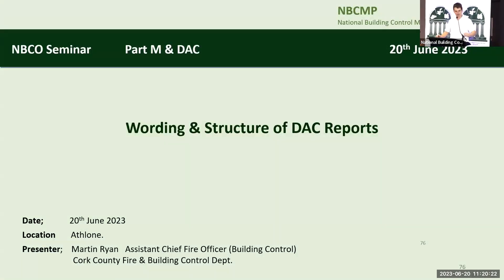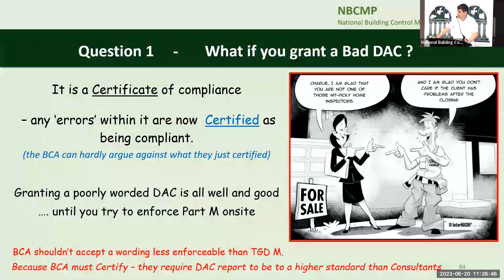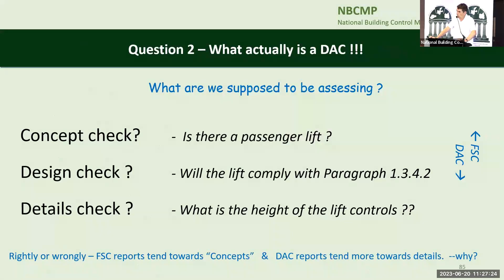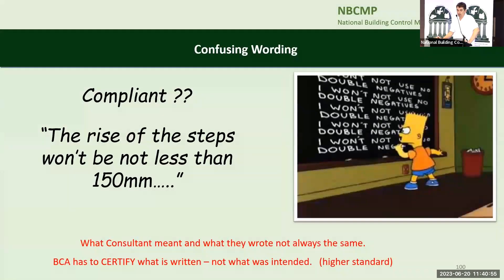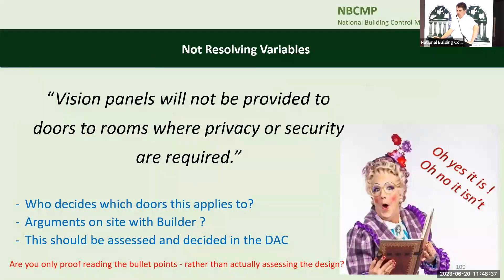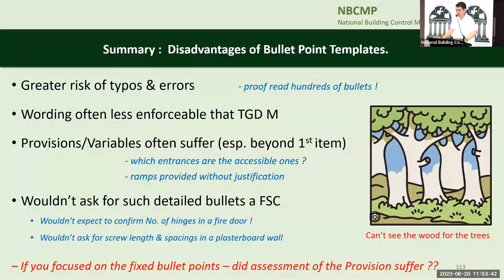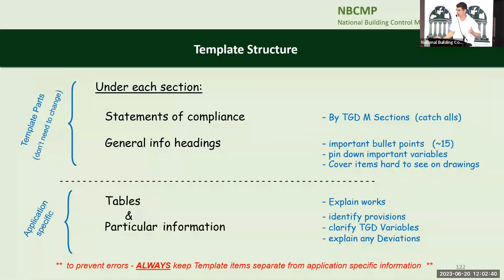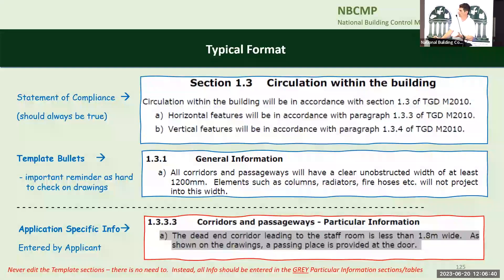NBC&MSO Part M CPD; Wording and Structure of DAC reports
The presentation:
This presentation covers:
- The 2 main questions about DAC
   - What is a DAC?
   - What actually is a DAC!!!
- DAC Templates
- Main Formats of DAC Reports
   - Bullet Point Templates
   - Provisions Templates
- Disadvantages of Bullet Point Templates
- Disadvantage of “Part-to-the-whole”
- Advantage of Separating Information
- Template Structure (Cork County Council)
- Particular Information Headings & Tables

About the presenter:
Martin Ryan:
Martin Ryan is an Assistant Chief Fire Officer with Cork County Council and has 20 years’ experience in Building Control. He has long experience in the inspection of many building types and the assessment of Disability Access Certificate applications. He places particular attention on compliance with Part B (fire), Part M (access) and Part L (energy) of the Building Regulations and strongly believes that granted FSC and DAC should be used by Building Control Officers as a tool aid inspections.

All information is correct as of the broadcast date:  20/06/2023